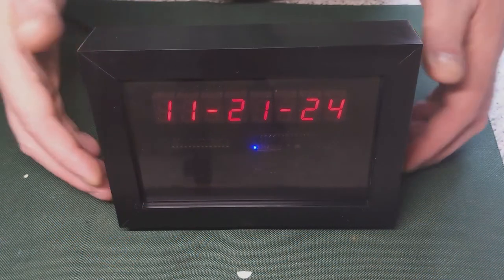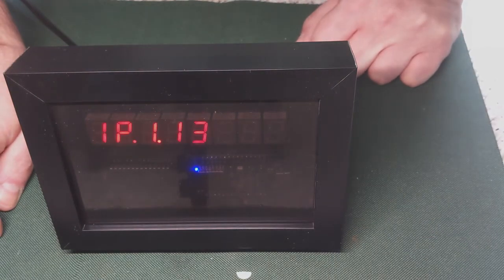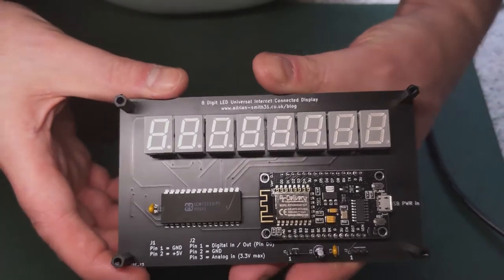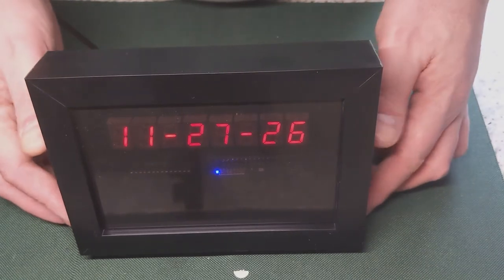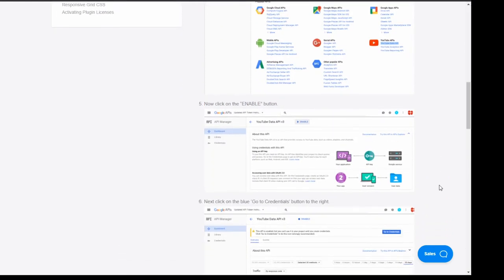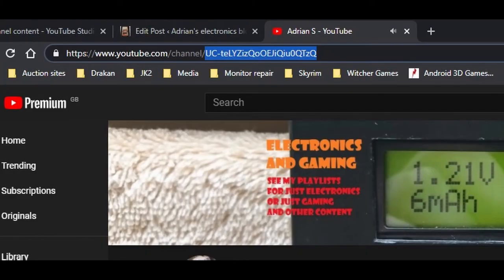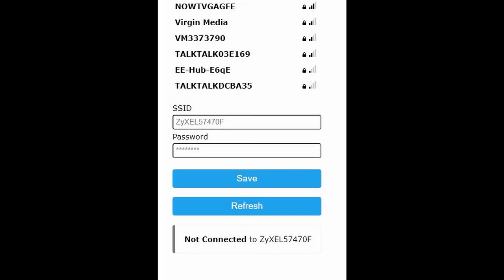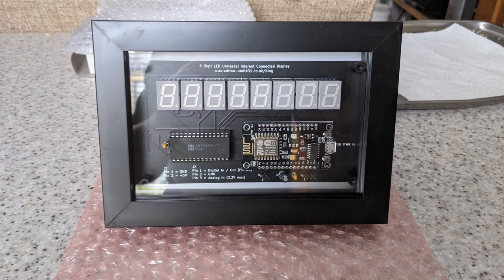ESP8266 NTP clock with YouTube subscriber & views counter display. Configured via web interface.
This project is an universal 8 digit internet connected display which could be used for a number of things but in this video example it is loaded with firmware to display the time from the NTP time service and also provide YouTube statistics of your channel showing subscriber count and total video view count. As with my previous YouTube counter project the counter will only show exact numbers of subscribers up to 999. After that it will begin rounding them down on a sliding scale starting with the lowest 10. For example 1234 subscribers will show as 1230 and 12345 subscribers will show as 12300 subscribers. Hence this product is suitable for small channels and producers who want to keep an eye on their subscribers as well as know the time!

The counter works by connecting to the internet through an ESP8266 WiFi module which has a 32 bit RISC-V CPU onboard running at 80Mhz with some spare flash space for user programs which can be programmed in C++ or Python. This is where the firmware for operation is stored. An ICM7228 display driver chip handles the multiplexing and display blanking and drives 8 common anode high efficiency displays directly without the need for current limiting resistors.

A button connected to the PCB selects the mode and enables / disables daylight saving time and during the hours of 00:00 and 06:00 the display will switch off to save power. This function can be turned off though by changing the code and re uploading it to the ESP module.

Websites

Timestamps

Operation demo 01:37
A look at the PCB & brief overview of setup 03:00
Obtaining a YouTube API key 05:02
Obtaining your YouTube channel ID 07:01
Connecting it to WiFi 07:37
Configuring for your particular YouTube channel 09:11